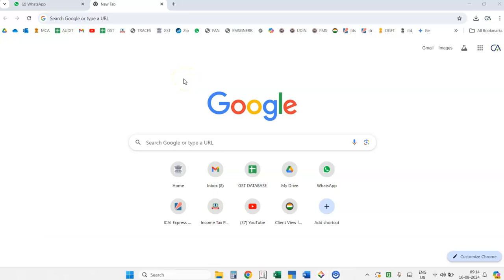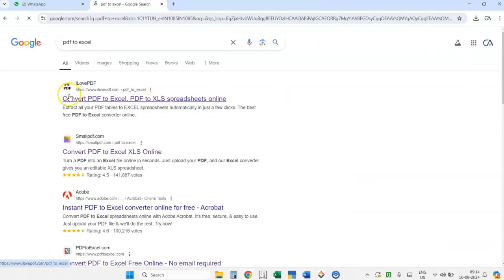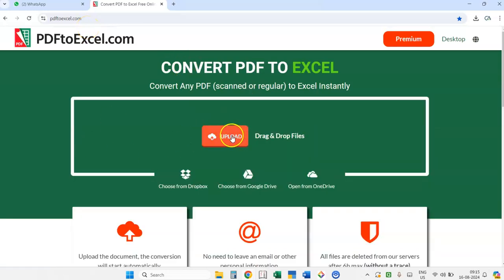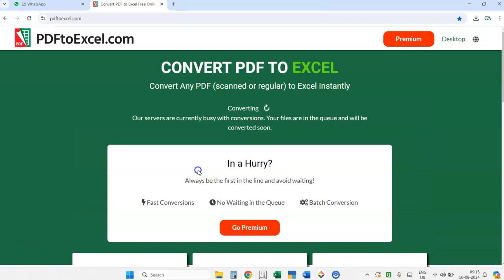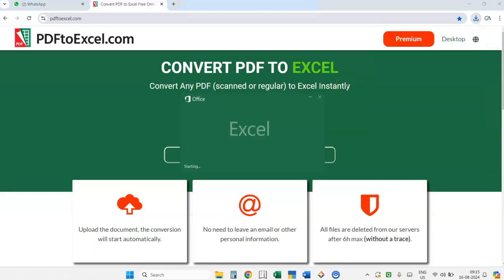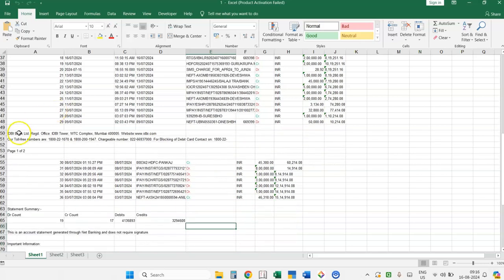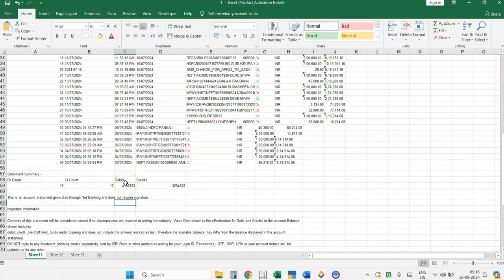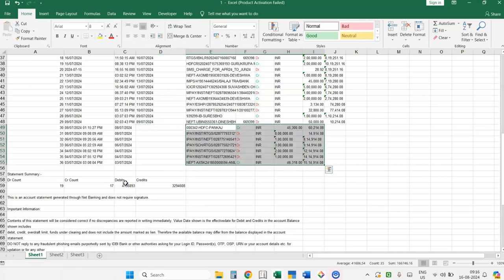convert pdf to editable excel